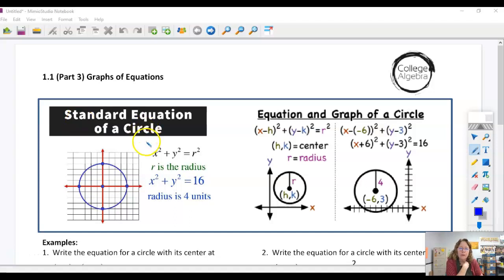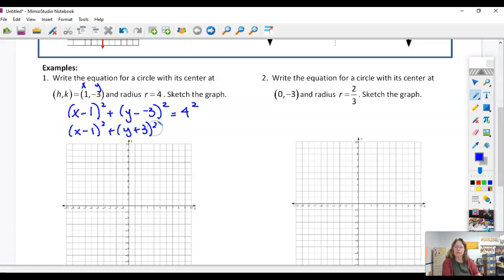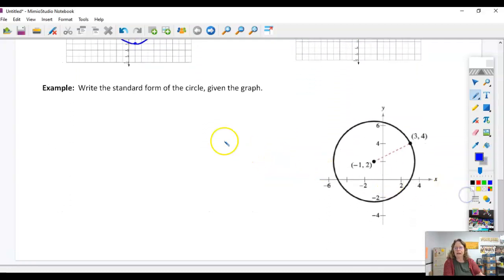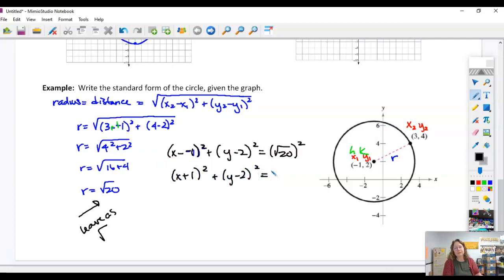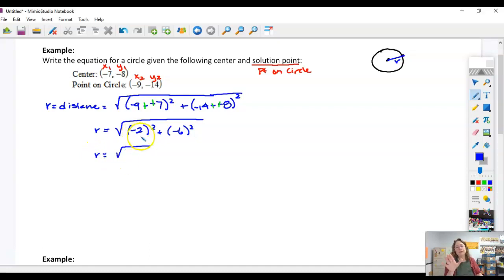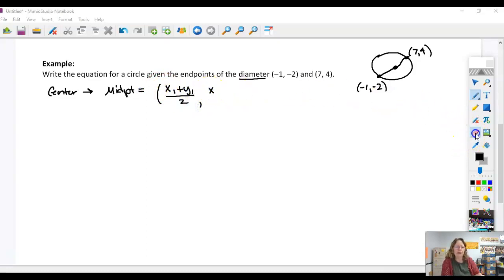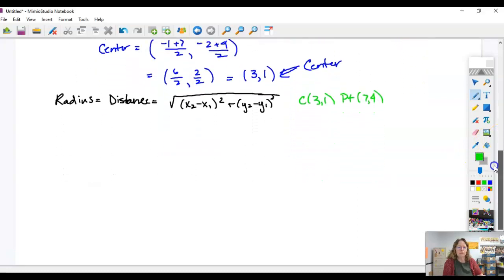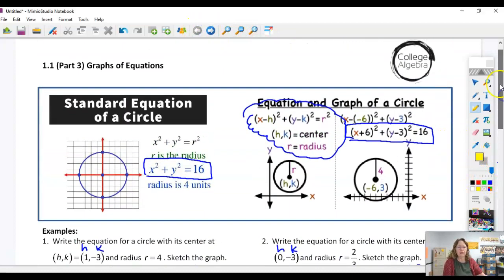CA Rev 1.1 Part 3